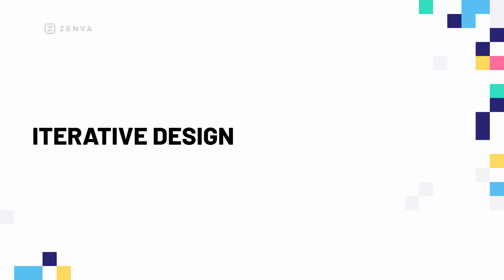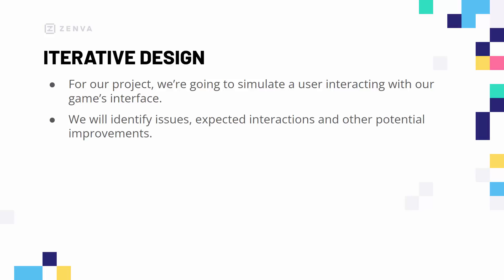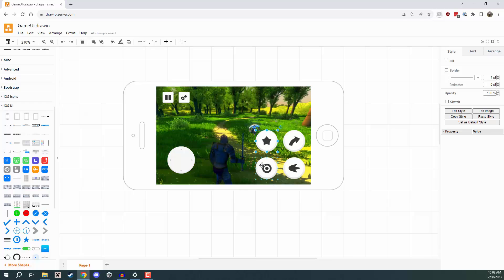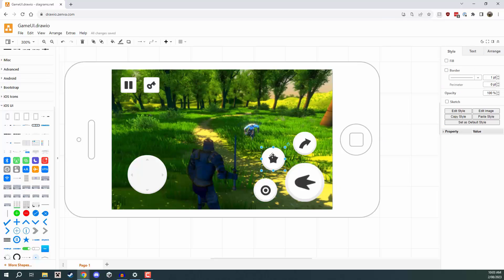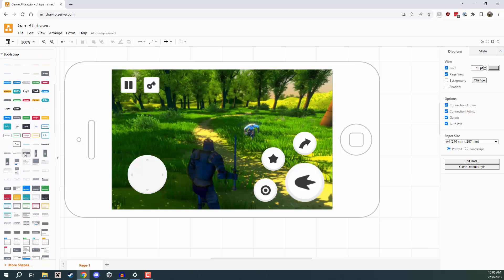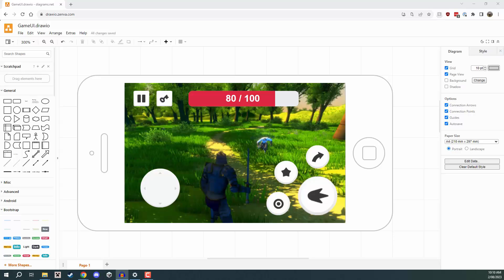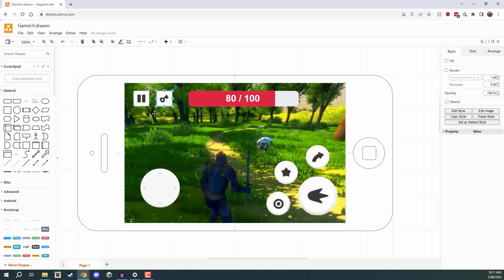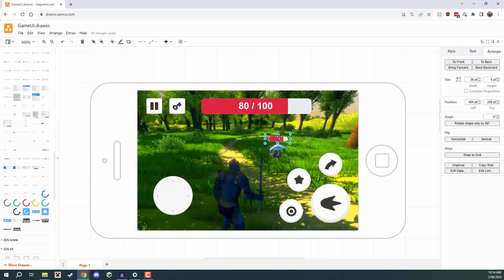UI/UX Tutorial - Iterative Design in 15 Minutes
Discover UI and UX design principles for games!

The user interface (UI) and user experience (UX) play a critical role in communicating information to players and creating smooth, interactive gameplay. In this course, you’ll build a UI/UX mockup for a mobile game while exploring design methodologies and wireframing techniques. These techniques will provide you new ways to approach UI/UX game design and to meaningfully apply iterative design to optimize your game’s experience.

No experience is needed to dive into this course.

You will learn how to:

- Understand users with user stories
- Create definitive design criteria
- Utilize wireframes for mockups
- Apply common design conventions
- Test and iterate design choices
- Recognize design processes

… and more!